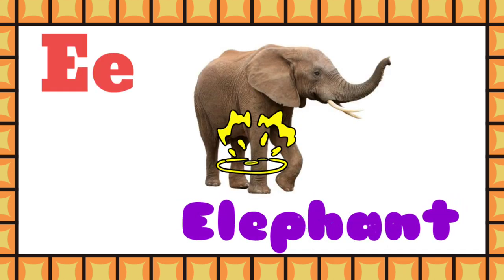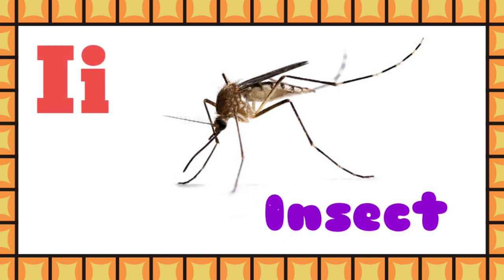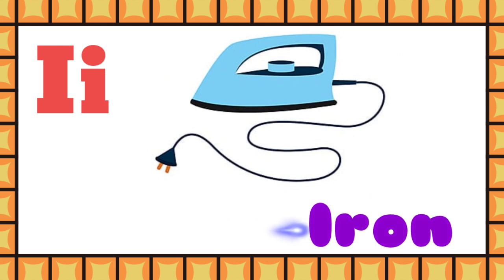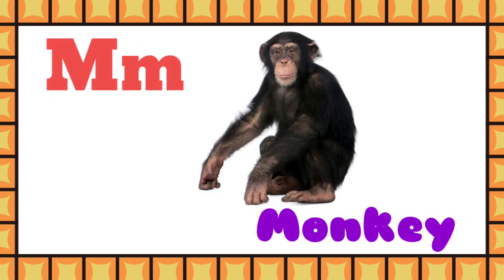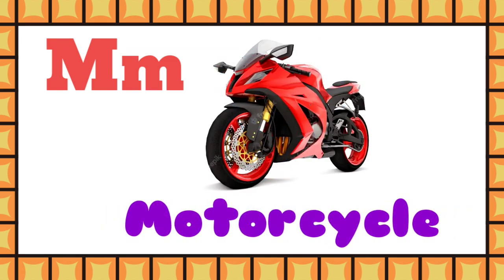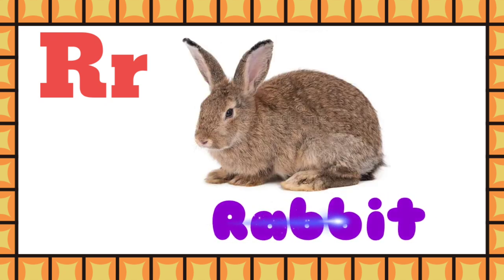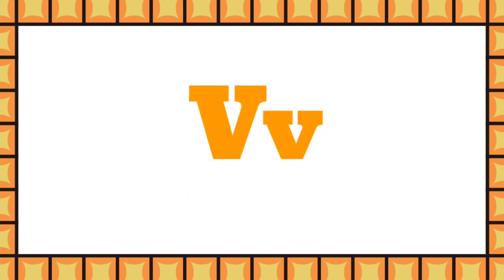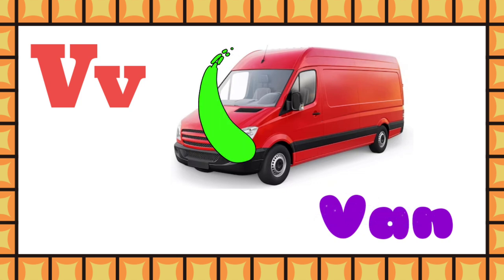ABC Flashcard|Abc for toddlers|ABC English vocabulary|Learning the ALPHABET,Learning Video for kid's